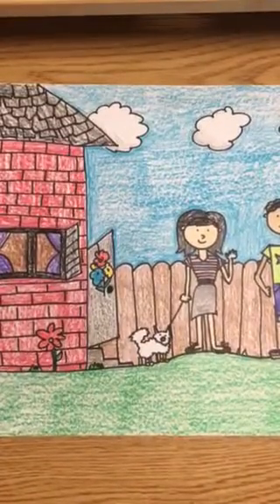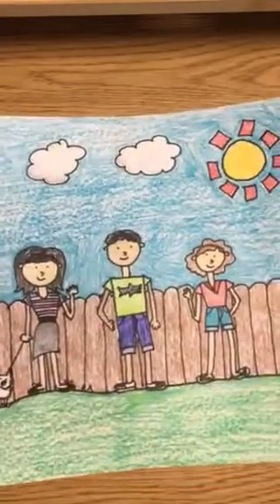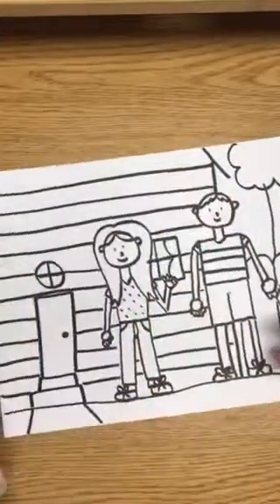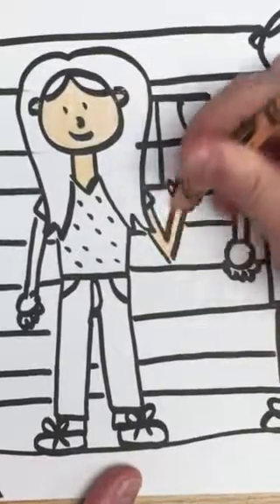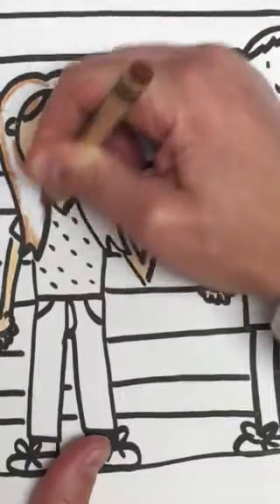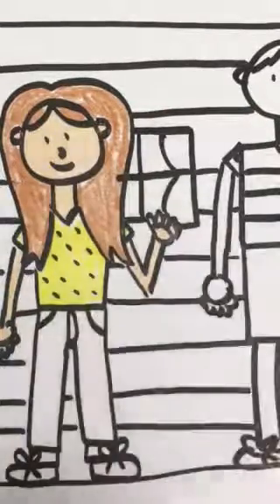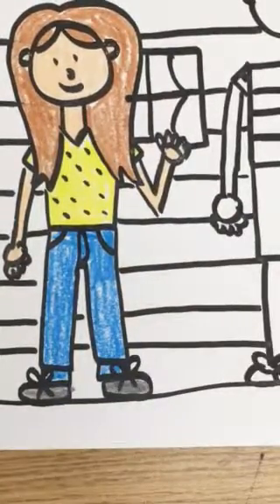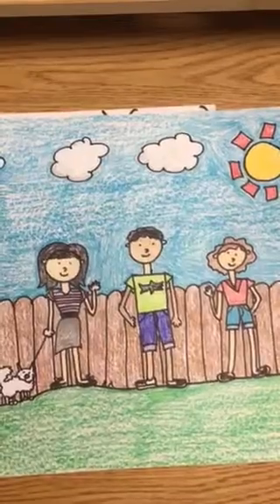Family Portrait Day 2